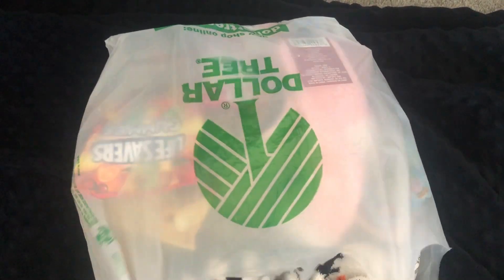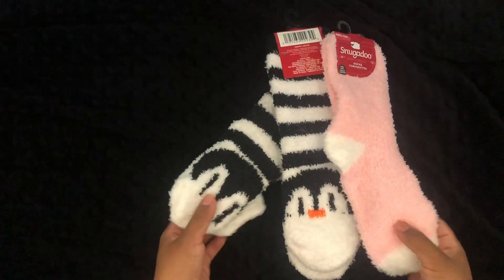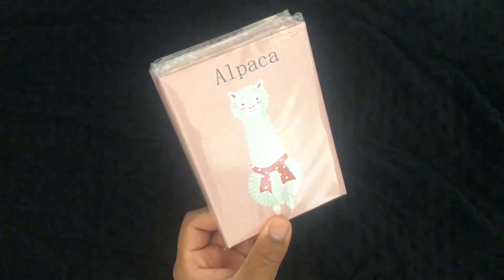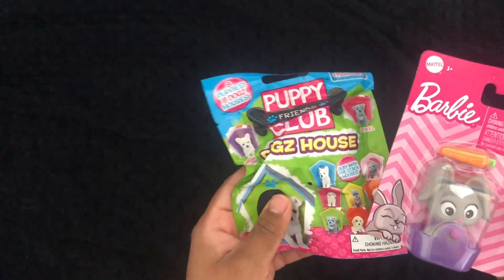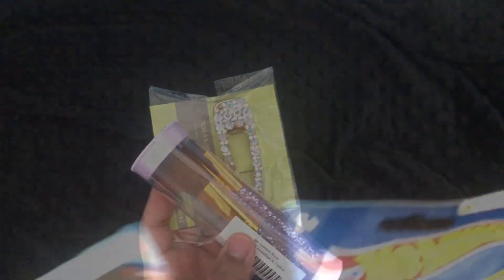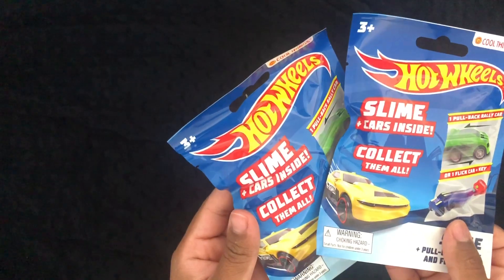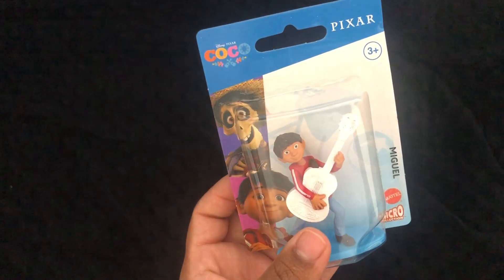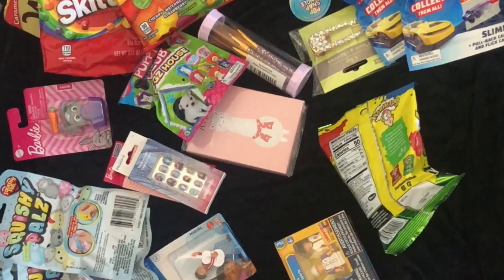Stocking Stuffers from dollar tree 🎄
please tell me below if you enjoyed this video!